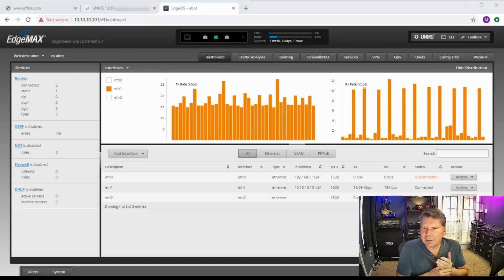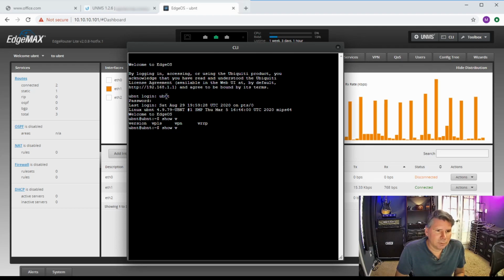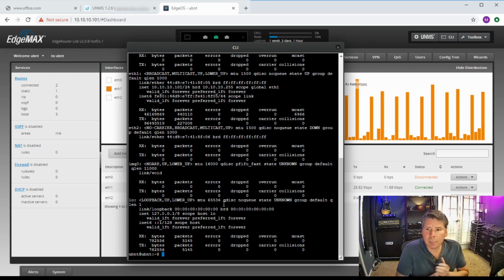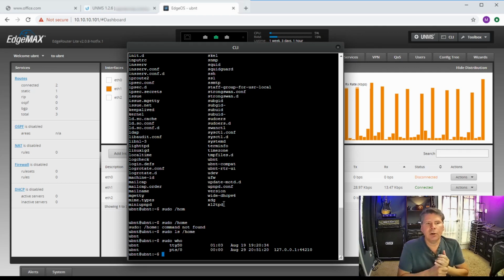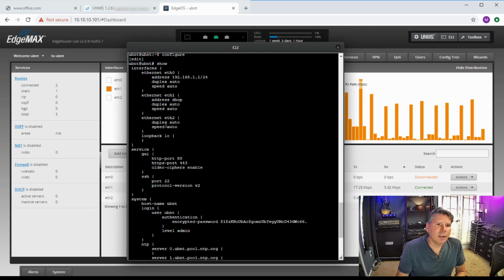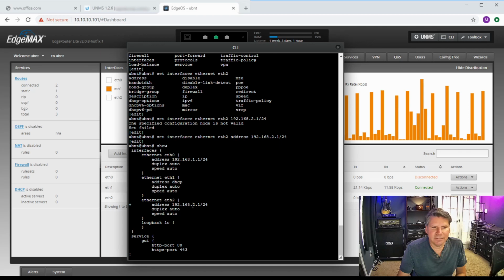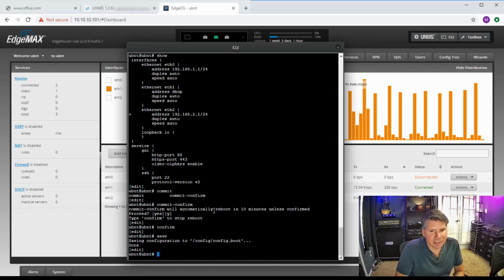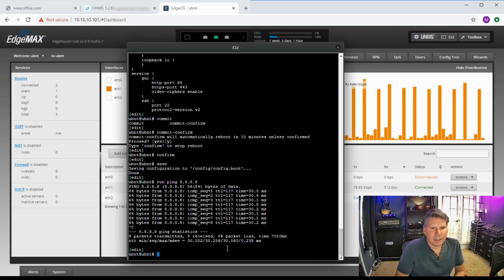EdgeRouter Ep3 - Command Line Basics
In this video i explain the distinction between operation mode, and configuration mode of the edgerouter command line shell, and also go ever some quick ways to configure and even how to access the underlying linux system.